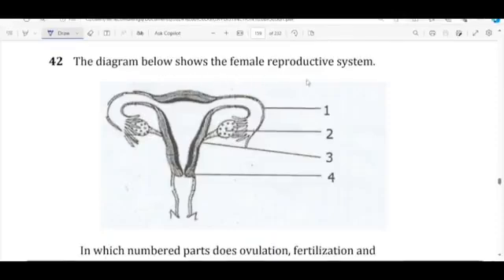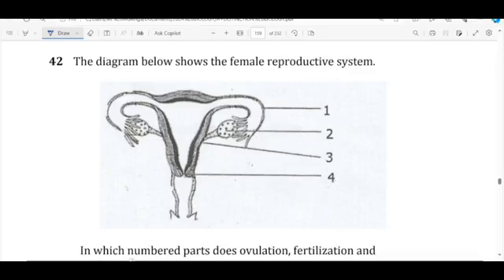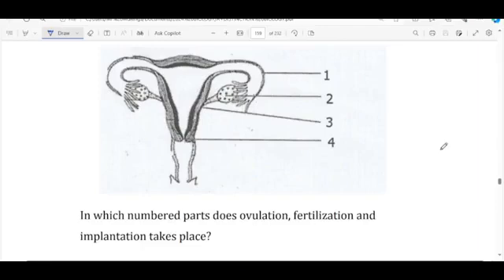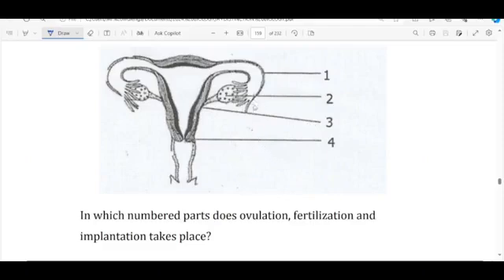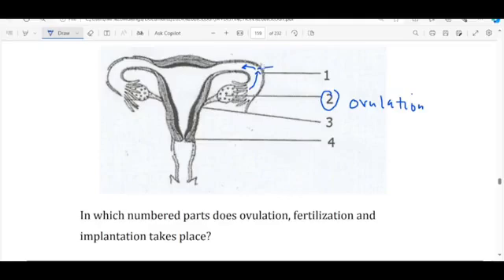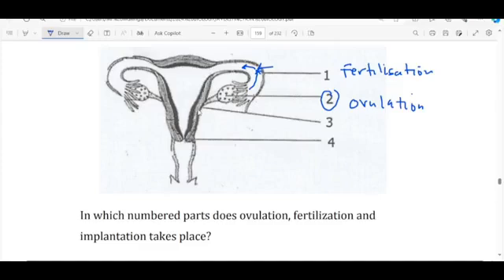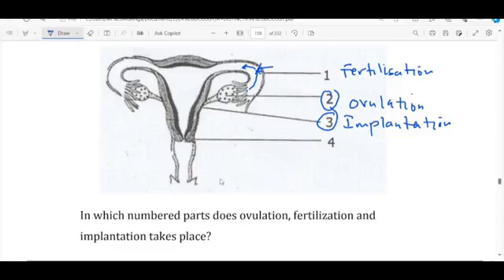Female Reproductive System (Grade 10-12) Life Sciences 🧬